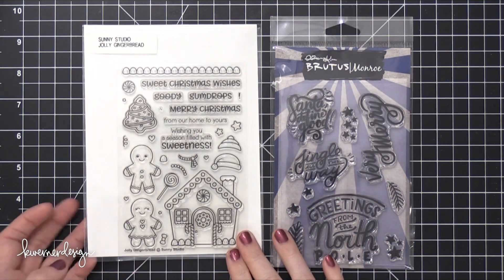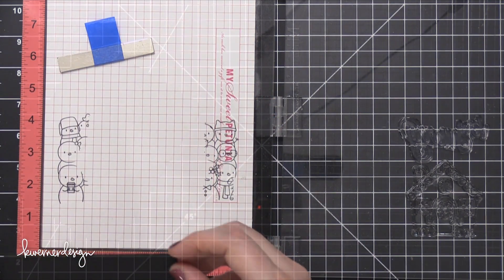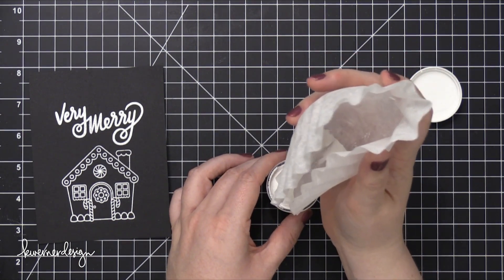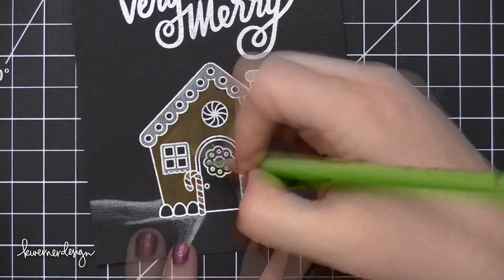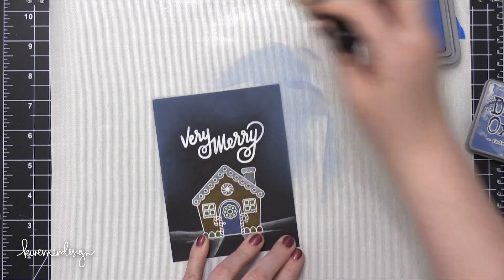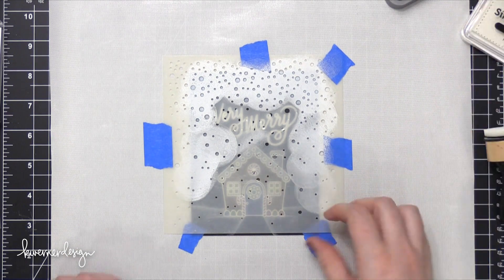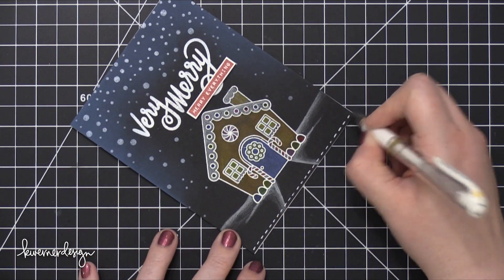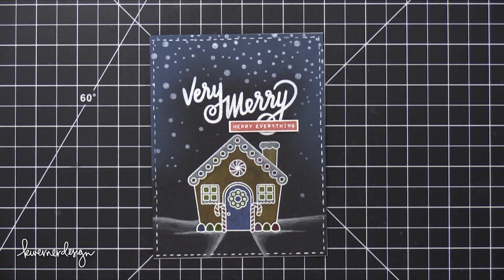Holiday Card Series 2017 - Day 4 - Colored Pencils on Dark Paper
Intro - The Christmas Spirit by Martin Carlsberg
End - Holidays by Vincent Tone

For Day 4, I thought I would do a bit of colored pencil coloring on dark paper. I love this look! I used some black cardstock from Gina K for my surface. As for the stamps, I used the gingerbread house stamp from Sunny Studio's Jolly Gingerbread stamp set, and added a greeting from the Jingle All the Way stamp set from Brutus Monroe.

• Tonic Guillotine 6x12 Trimmer
[ Amazon US ]

[ Amazon US ]

• Faber-Castel Polychromos Colored Pencils, 60 set
[ Amazon US ]

• Versafine Crimson Red ink
[ Amazon US ]

• 3M Scotch Foam Tape
[ Amazon US ]

MAILING ADDRESS (updated February 2021):
Kristina Werner
1878 W 12600 S
Box 509
UNITED STATES